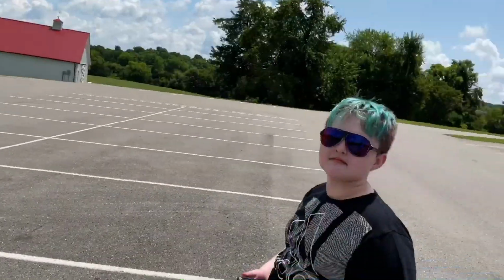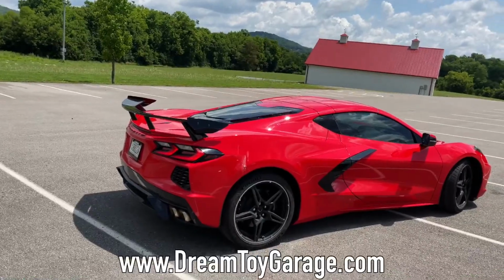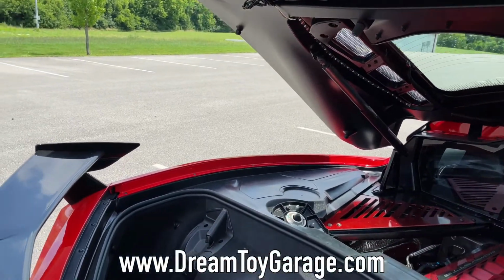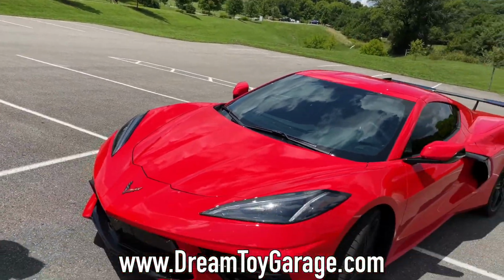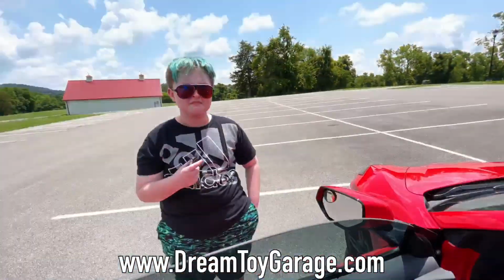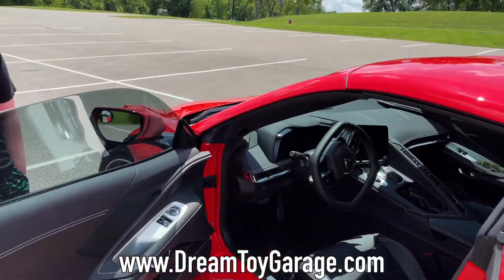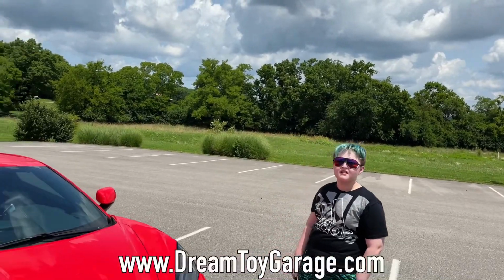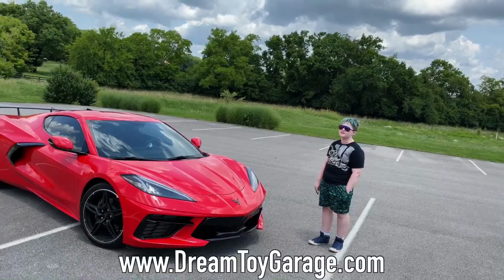RENT A 2020 CHEVROLET C8 CORVETTE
If you live or travel to the Nashville area and you are looking for a high-end rental, we found your guy. Dream Toy Garage is based in the Nashville area and they offer rentals of 1967 Mustang Fastback, Porsche 911, C7 Corvette, Audi R8 Convertible and this 2020 Chevrolet C8 Corvette. For more info on availability, go to